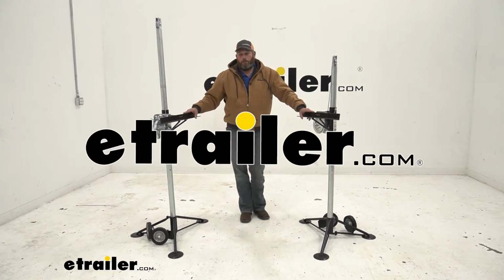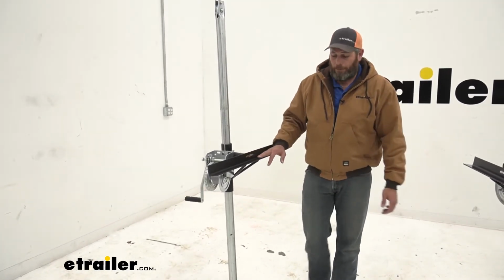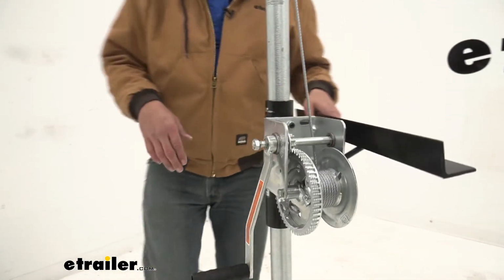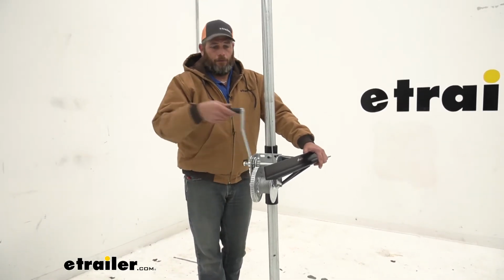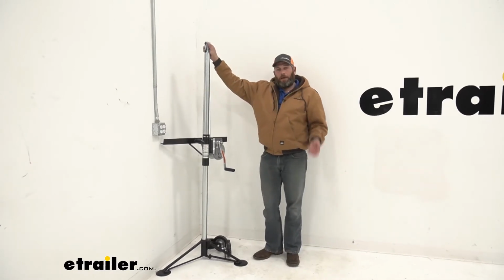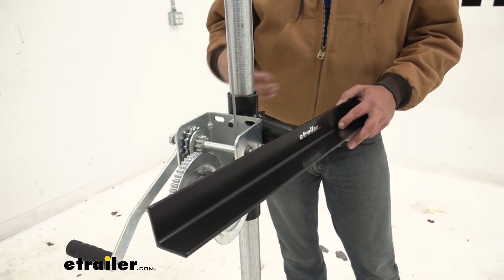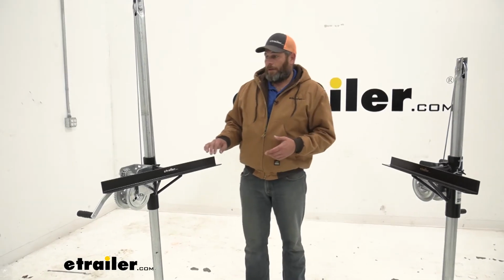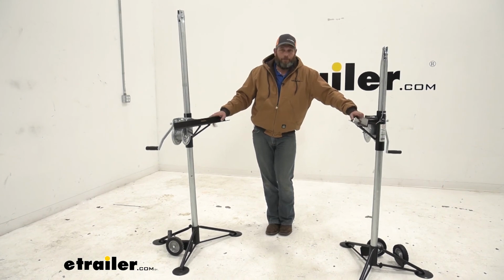etrailer | Ultimate Overview of the Brophy Heavy Duty Cable Camper Jacks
Randy:              Hey guys. Randy here at etrailer.com. Today we're going to be taking a look at the Brophy set of heavy duty in-bed truck camper lifts. These have a 4,000 pound combined weight capacity, so basically 2,000 pounds a piece and you can see they're available in two different heights. The shorter one is CXHD. This is going to give us 57 inches of total lift, so max height's going to be 57 inches.

It could be for shorter pickups. And then we've got CX74, this one's going to give it 67" of lift, so this is going to be better suited I think for most of the newer trucks that are out there. But we want to just go over them, show you how they work and also answer some of the common questions we get about them.The biggest question we get, it seems to be all the time, is how many do I need And basically you're just going to need two of them. You find the center point of your camper, and that might take a little bit of trial and error the first time, but your camper's going to rest right in here. We slide these in and underneath.

And we'll lift them up just a few inches. We want to then get a feel for the camper and see if it's positioned where it's balanced or if it wants to tip forward a little bit, we'll move them forward, wants to tip back a little bit, we'll move them backwards.Another really common question is the positioning of the feet. Generally the center point of your camper is going to be somewhere around your tire, so your tire is going to be somewhere in this area. Maybe give or take a little bit forward and back. And we want the longer arms to be facing kind of parallel with the trucks.

So this is going to face towards the front. This is going to face towards the back. And then our smaller tripod leg will come out of the backside here. It gives you excellent stability. The first couple of times I used sets like this I was a little skeptical.

I was like, doesn't exactly look like it's going to hold my camper, but they do a really good job. No issues or no problems with them that I've seen and using them I've never had any issues.These are built really nice and heavy duty. I'll turn this a little bit, you can see. Not only do we have the traditional support arm that's going to come out here, you can see that it's fully welded, but it's also got two additional supports that come down this way. The winch that we're using is a very heavy duty winch. It's going to lock in position as we raise it. But if you'll notice as we go into reverse, it kind of goes into a free spool there, so it'll hold the position at any point until we reverse that handle. As soon as we reverse that handle, the gears allow you to feed it out, so it's a really nice built-in safety feature, almost like a brake that's already built in.So we're going to bring this up. We'll get it up to the bottom edge of our camper. Then you just kind of slide it in a little bit there. Be sure you get a good grip on it. Raise it up a little bit on this side. I having two people to do it. That way you can each work a jack as you raise it up, but it's not necessary. You can move one up six inches, go the other side, move it up six inches. Basically we don't have to lift a truck camper very far. Your suspension is going to be pressed down, so you have to get past that suspension movement, but you just need a couple inches. Once you've got a couple inches, disconnect your plug. You can just pull your truck out. At that point we're going to start lowering it down, going to get it down closer to the ground, rested on your stands or whatever you've got for your camper. And then these you can tuck away and put inside.It's another thing I like about these. You can see the wheels down here. Basically we just tilt that up, can rotate this leg, makes it very maneuverable, makes it easy for us to get it in the shed, get it out of the way, tuck it over in the corner where it doesn't take up a whole lot of room there. Bring that back out.There are lighter versions of these. We have a 3,000 pound set and we have a 1,000 pound set basically, so choose what's going to be right for the weight of your camper. The 1,000 pound set is one that we can pretty readily disassemble. The tripod base does not have that folding function, but you can pull the tube out of it pretty easily and just pull th